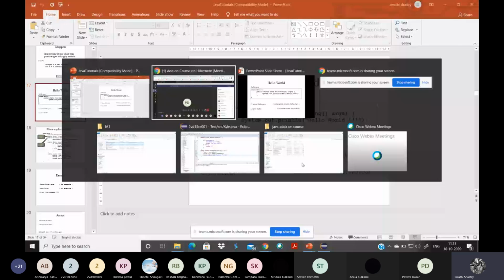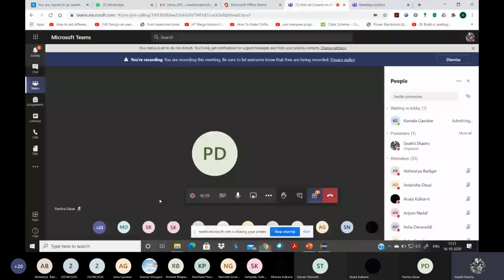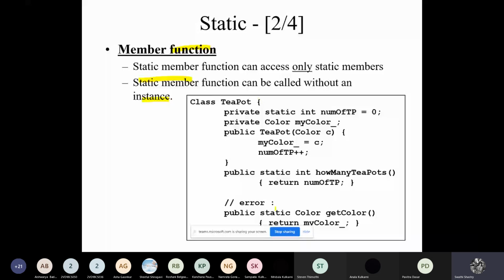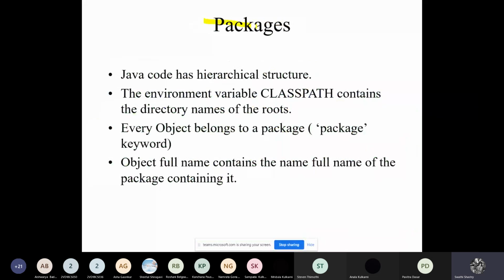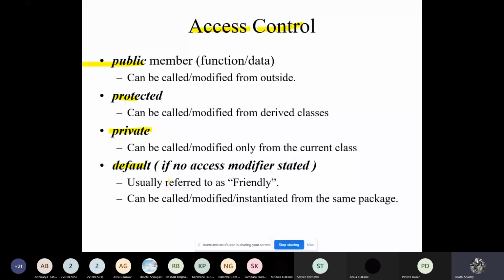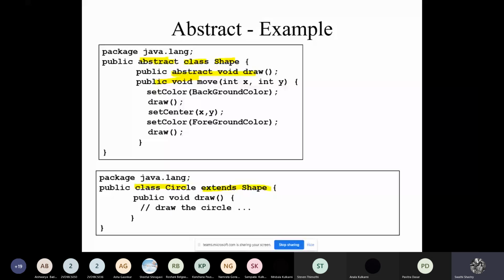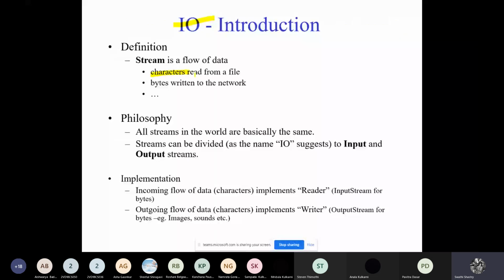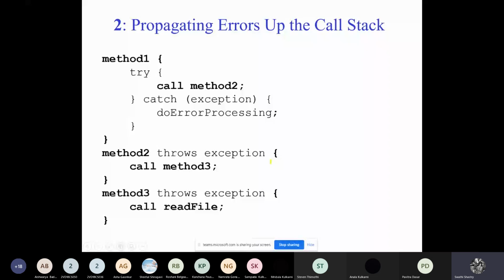Add on Course on Hibernate Java revisit part 2